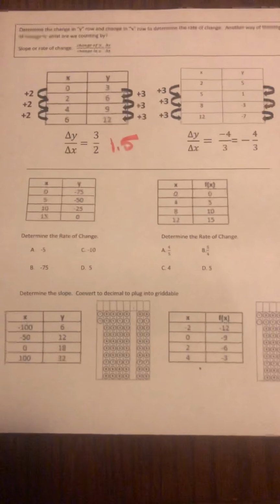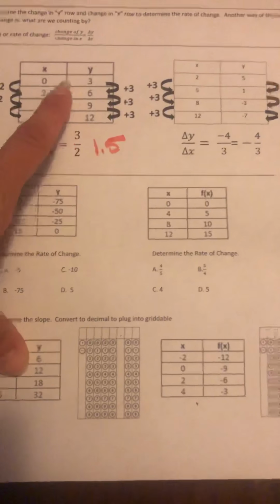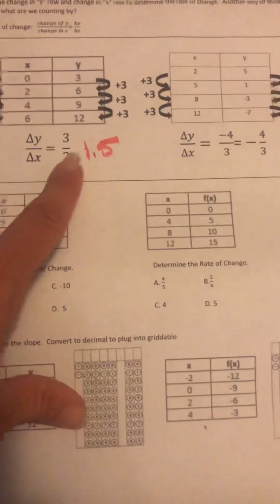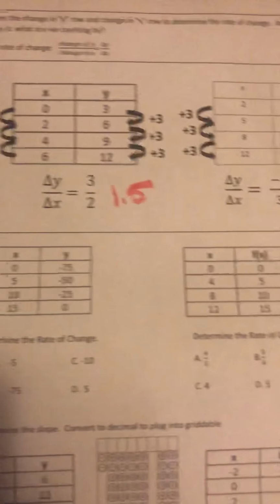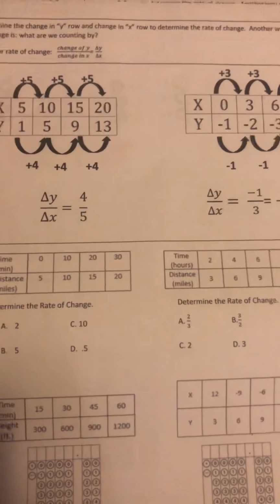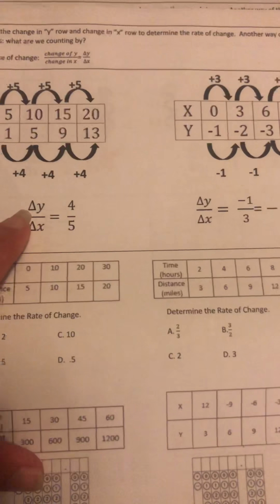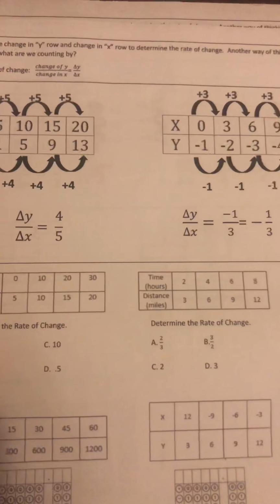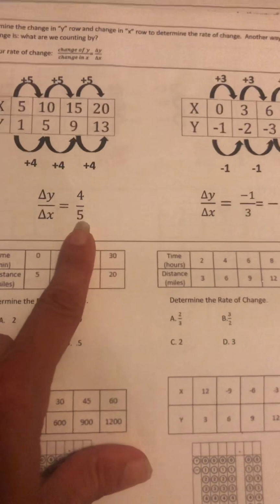Rate of Change from Tables March 19, 2020